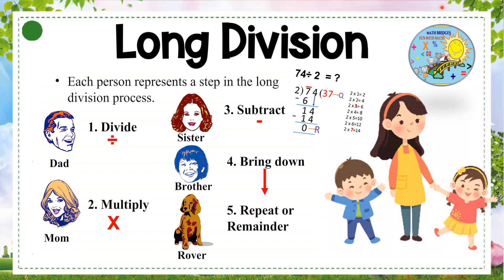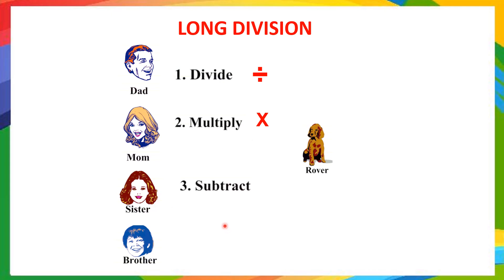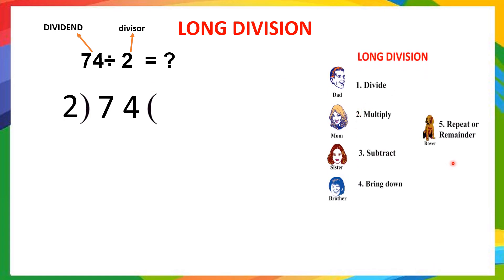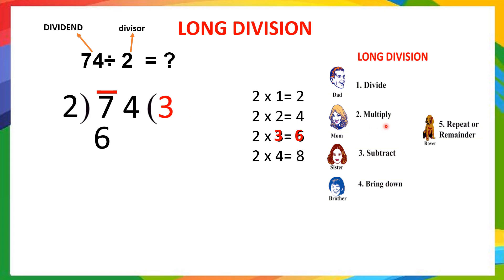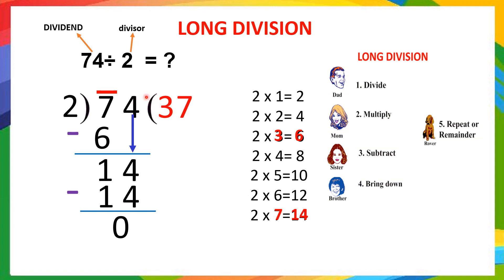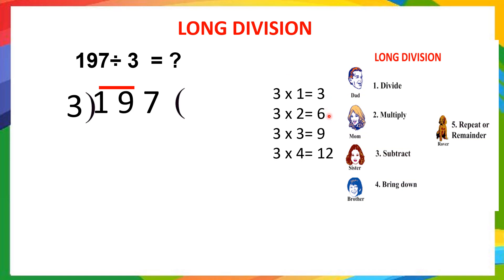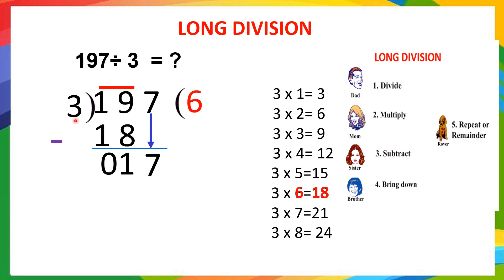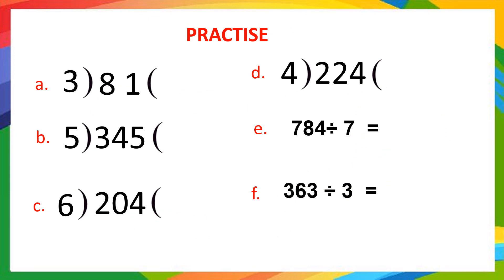Long Division ➗ How to do long division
Dear viewers,
Long Division is a step by step method for dividing the multi-digit numbers. It involves 4 basic steps: Divide, Multiply, Subtract, Bring Down, and then repeating the process. Use the Mnemonic DMSBR(DAD MOM SIS BROTHER AND ROVER), which stands for Divide, Multiply, Subtract, and Bring down. It is an easy way to remember the steps of long division.